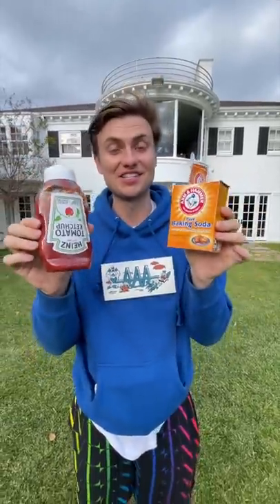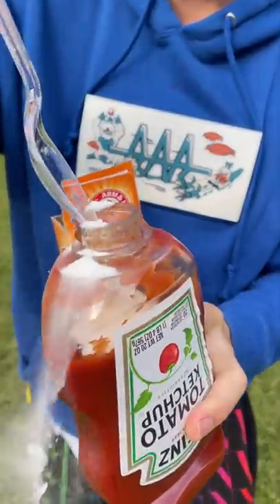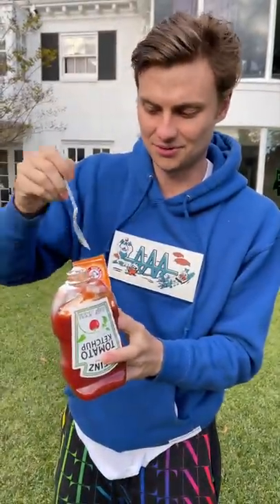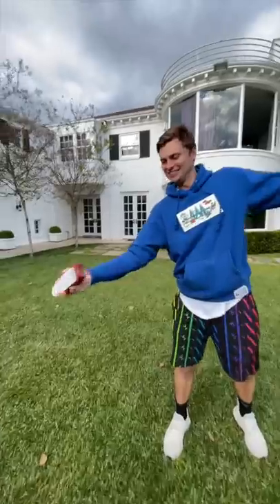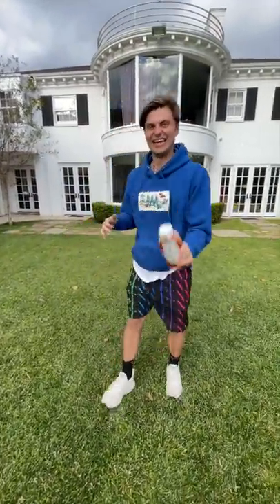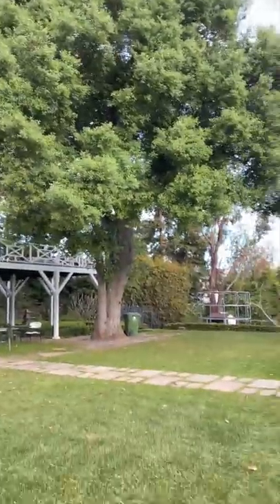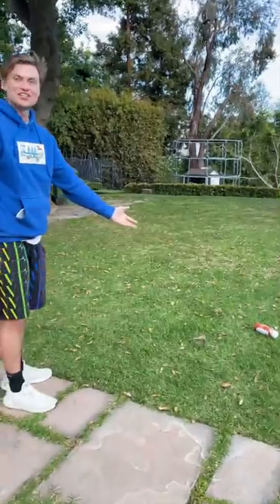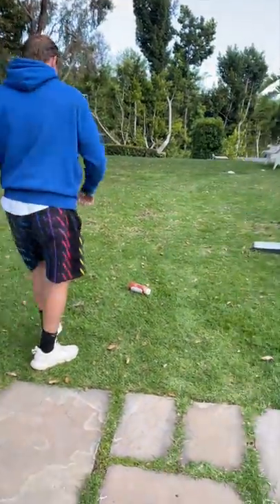EXPLODING KETCHUP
@CarterSharer tries to make his ketchup explode using baking soda and a ketchup bottle. Watch to see if the ketchup explodes when Carter shakes the ketchup!